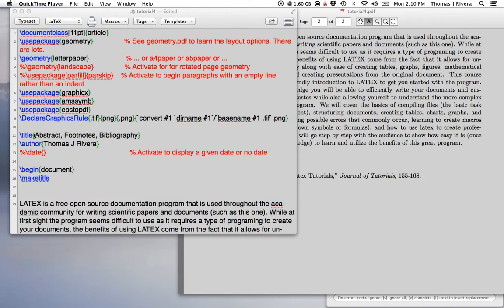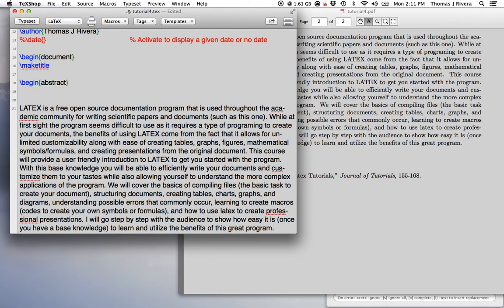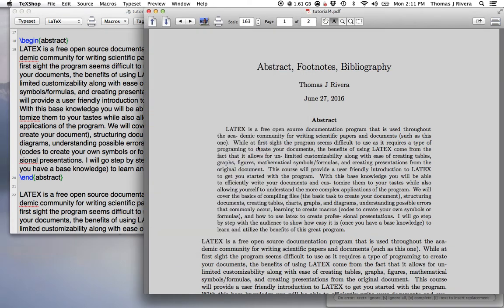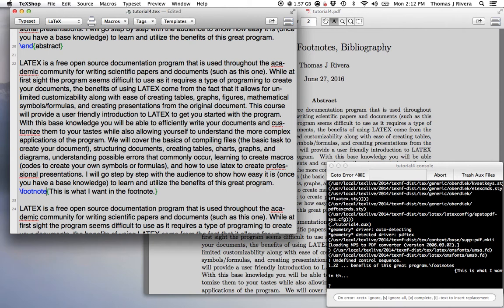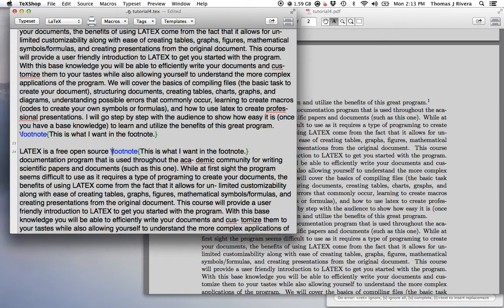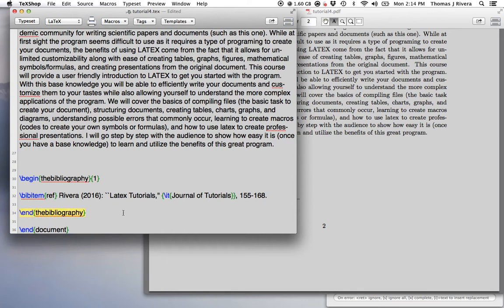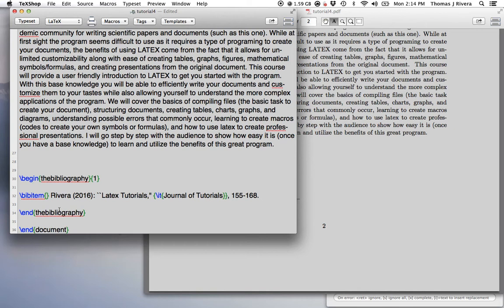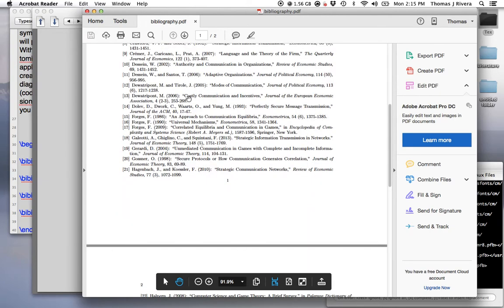LaTex Tutorial 4: Abstracts, Footnotes, and Bibliography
Here we go over the simple commands for creating an abstract, footnotes, and the bibliography.